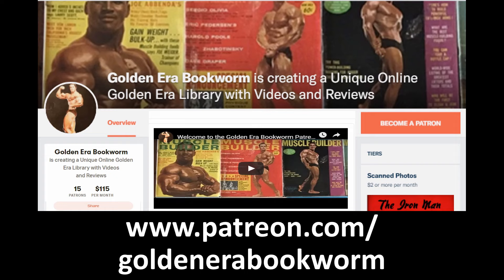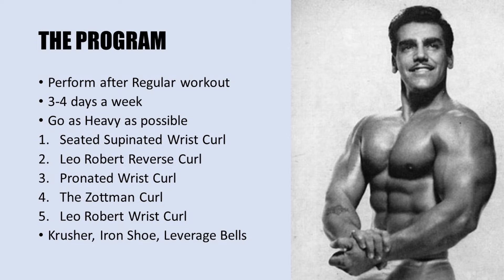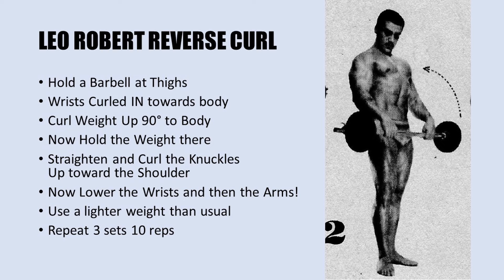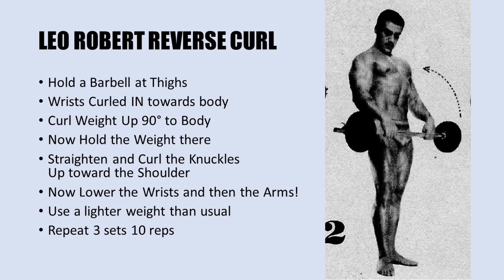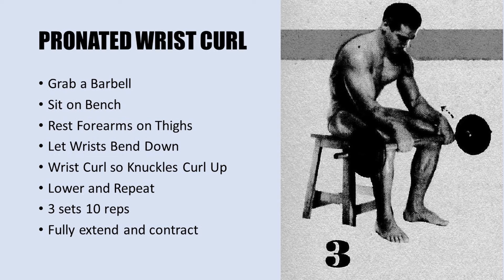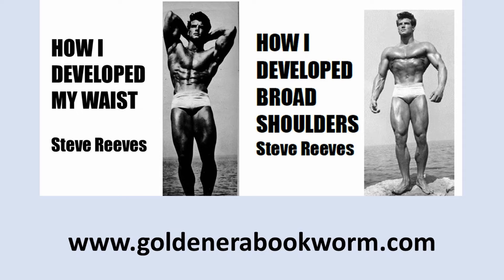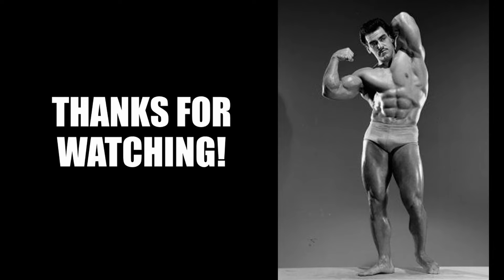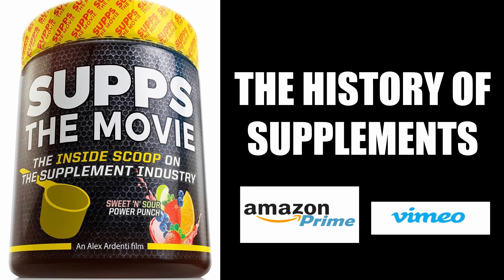LEO ROBERT'S UNIQUE FOREARMS ROUTINE! HOME WORKOUT WITH MINIMAL EQUIPMENT!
In this video we look at another home workout, this time from Leo Robert. Leo's Forearms routine is described, 5 exercises which only require a stool and a barbell and dumbbell set. As always, Leo's choice of exercises are unique, and in this routine you will learn some unusual forearm exercises variations. Enjoy!!